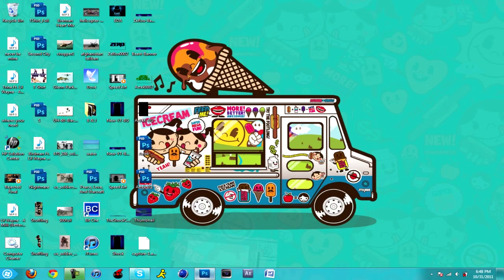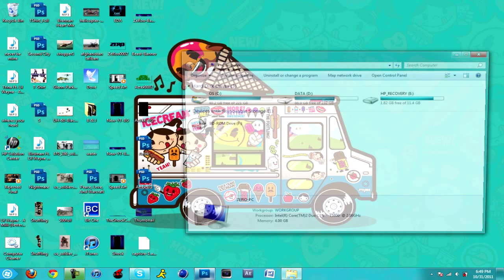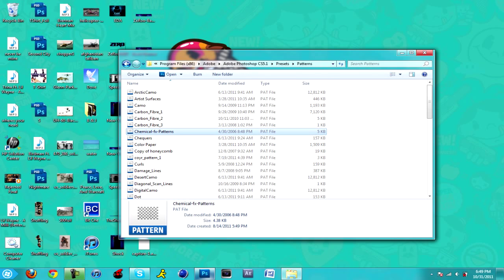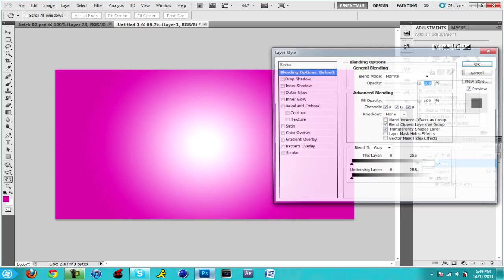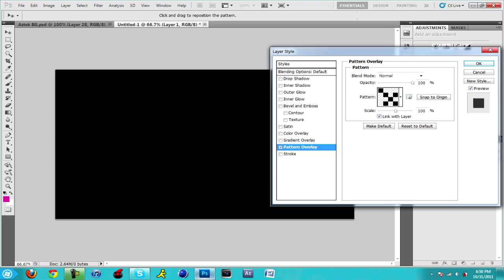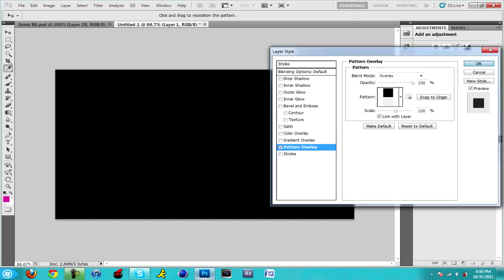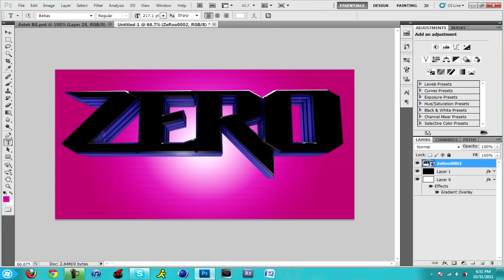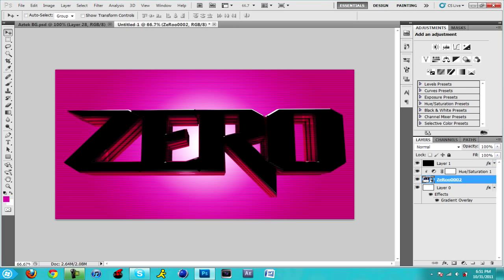Photoshop Tutorial: How To Make Static Effect!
PLEASE REQUEST A TUTORIAL.